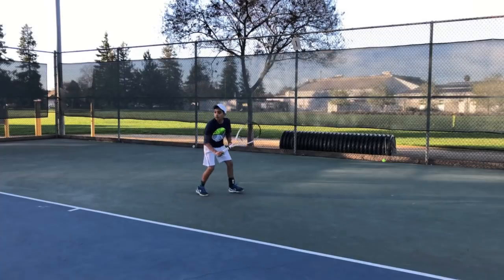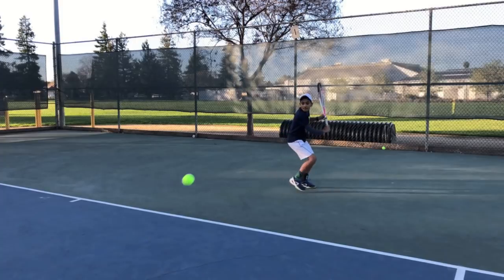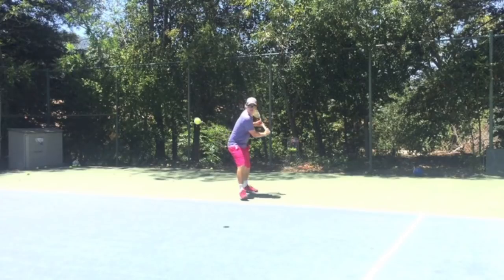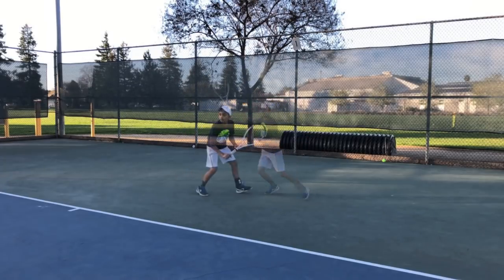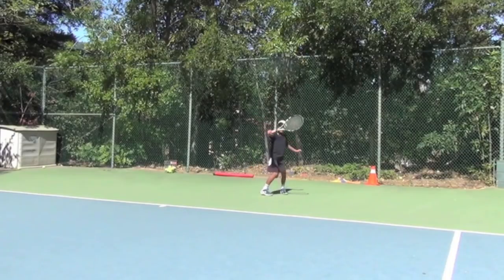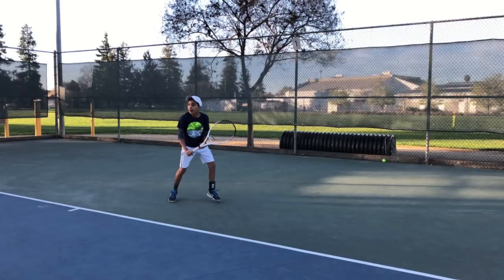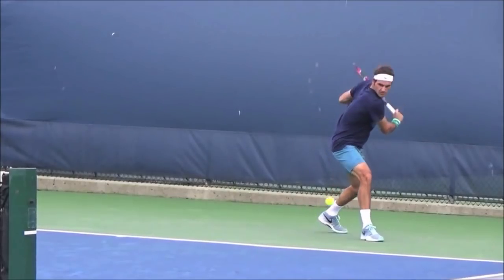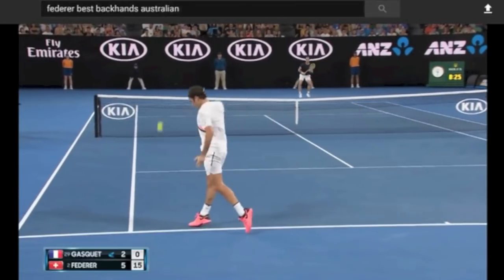The One Handed Backhand Technique - Tips and Fundamentals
Tom Allsopp gives tips and advice to help you to hit a solid and effective one handed backhand. for personalised video analysis.

Featuring Roger Federer's before and after video (2014 to 2018)

Talking points:
- Having a solid contact.
- How to effectively use your wrist.
- Swing Path.
- Using your hips/body